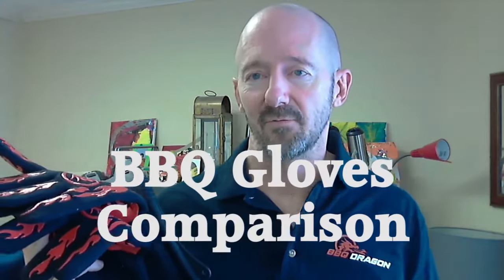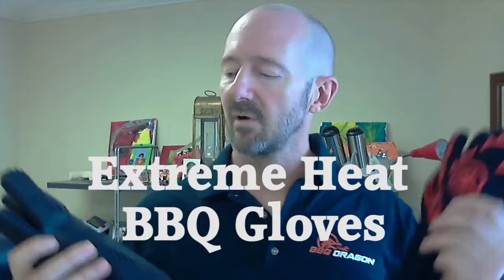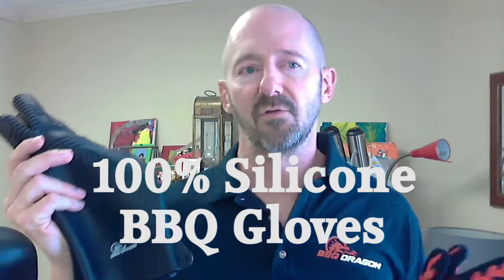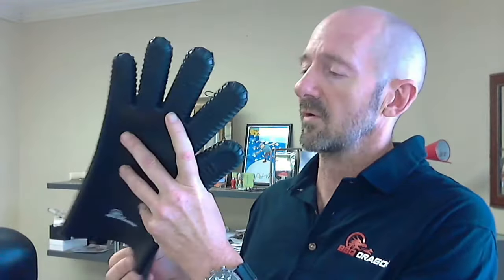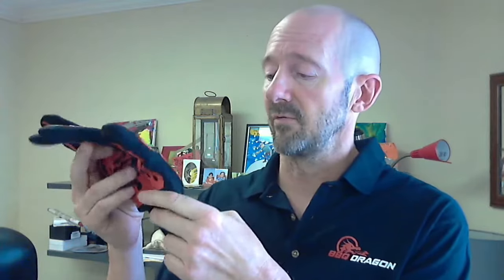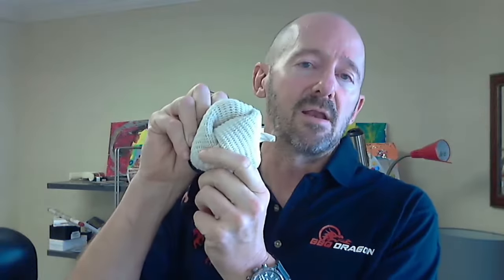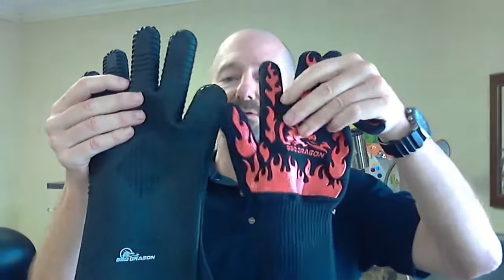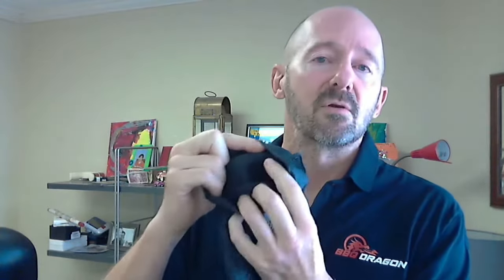How to Choose BBQ Gloves: Full Comparison - 100% Silicone vs. Extreme Heat Resistant Grill Gloves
How do you choose which kind of grill gloves to buy? Here's the 4 things you need to know about the two main types of BBQ gloves: 100% Silicone, and Extreme Heat Resistance Grill Gloves. You'll be able to choose exactly what you want after this no-nonsense video from BBQ Dragon.

Full disclosure: BBQ Dragon does make both types of gloves, but they also know what they're talking about and don't BS.